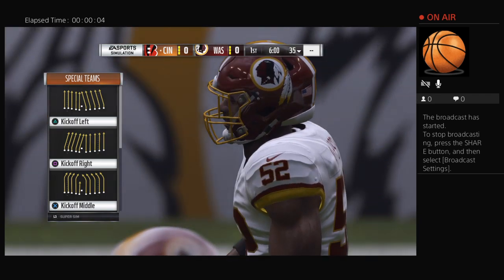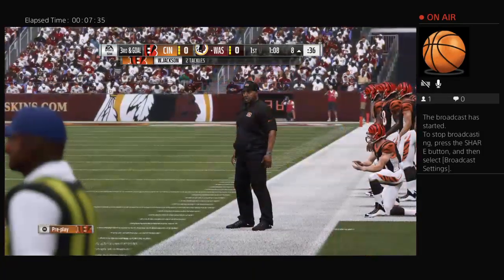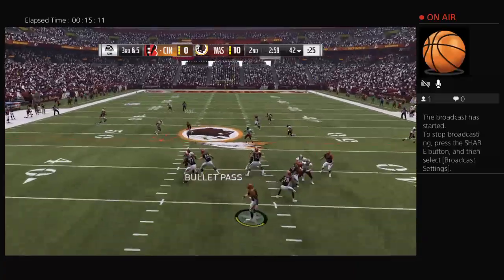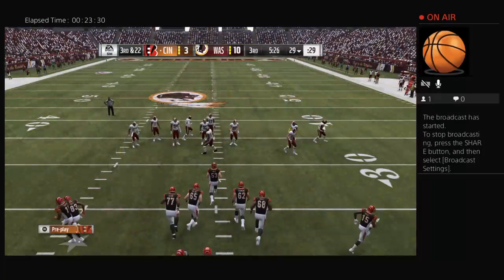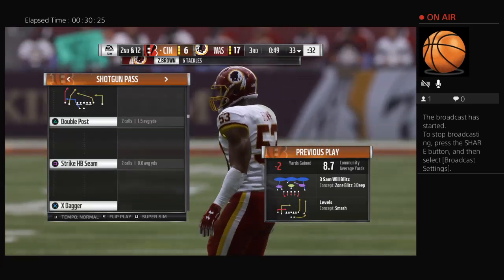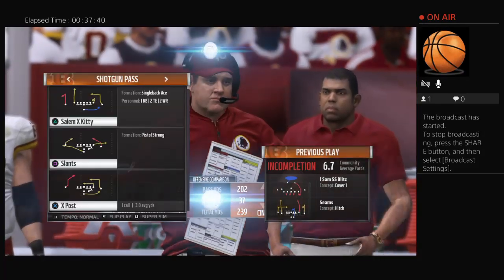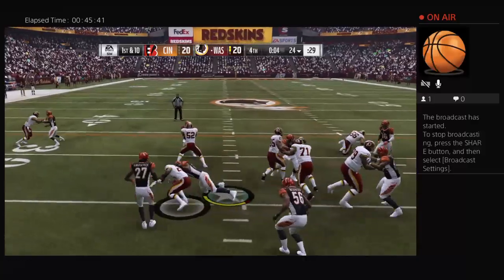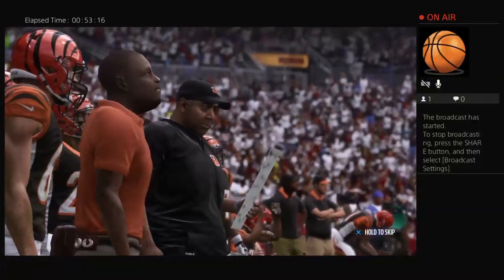baldingglass486's Live PS4 Broadcast Bengals vs Redskins